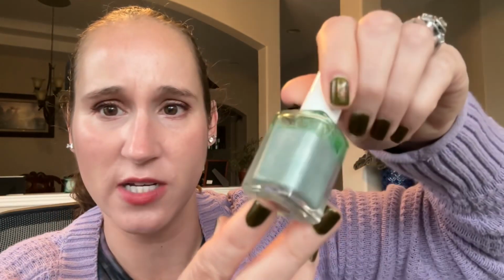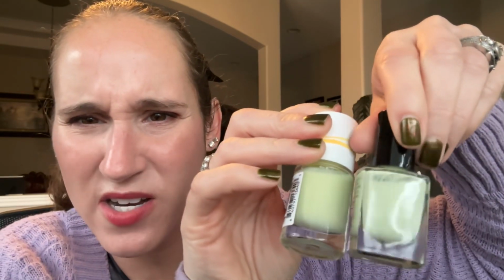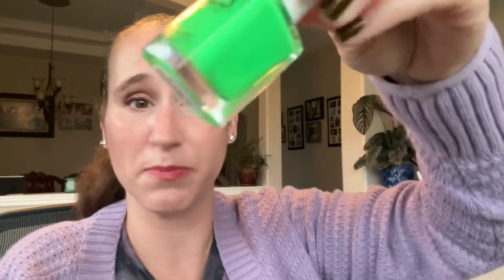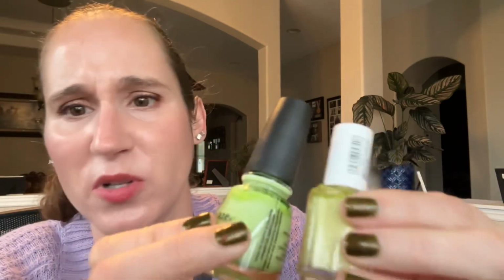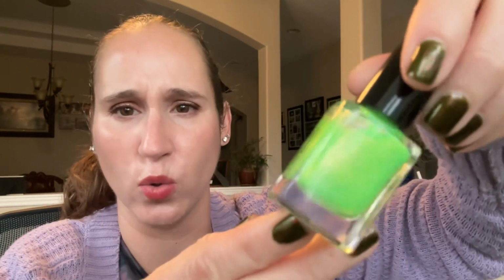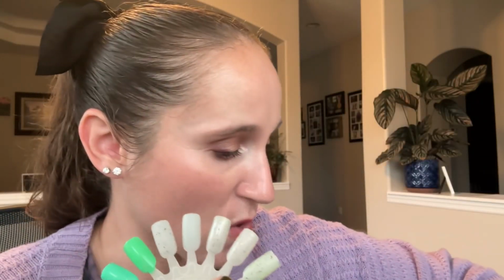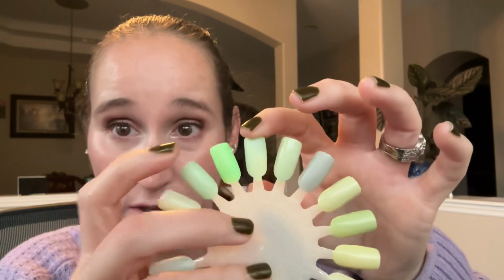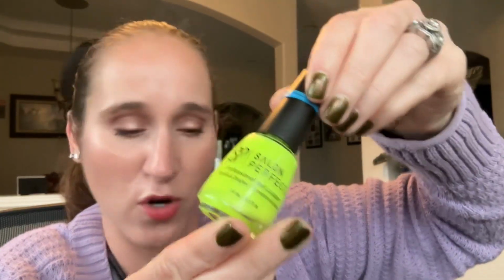Nail polish declutter part 8!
Today is part 8 of my nail polish declutter!

On my nails: Dance legends The Marsh King’s daughter